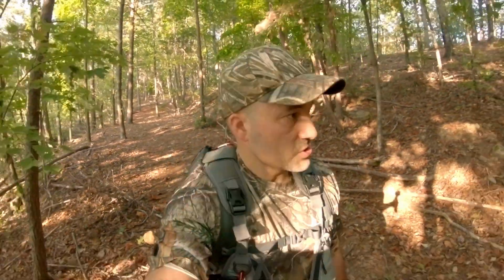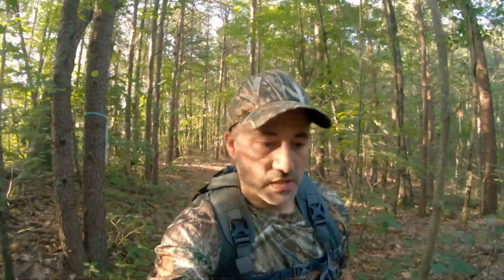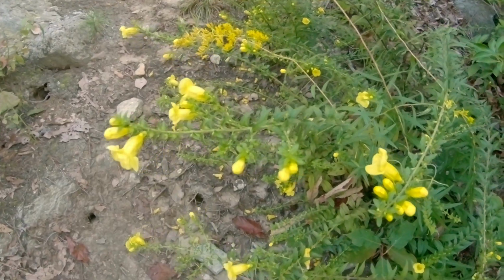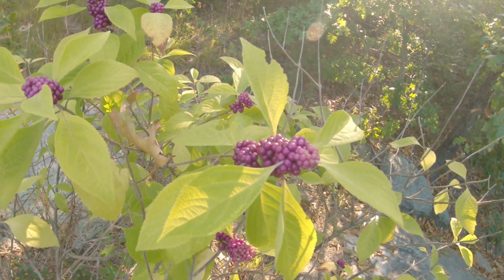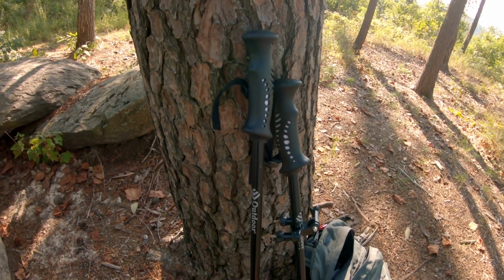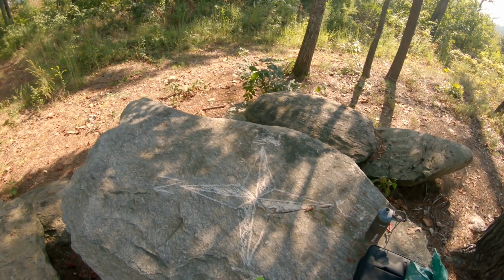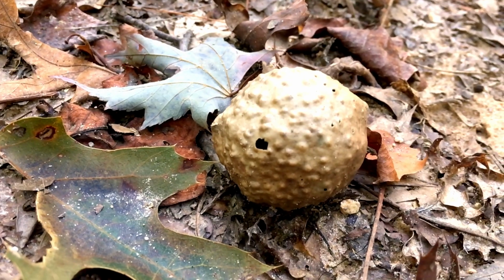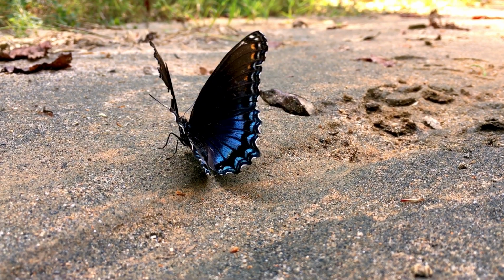14 Items you need to start hiking the Foothills Trail, near Greenville South Carolina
Join me as I hike Big Rock Moutain, just minutes from Greenville South Carolina, and the Foothills Trail. I'll walk you through 14 basic items you need to have, in order to start hiking, even on the Foothills Trail. Did you know that a huge number of people use the Foothills Trail as a training ground for the AT (Appalachian Trail)?! It's terrain, and climate are very close what you'll find on the AT, and it's right here in your "back yard"! Big Rock Mountain is the only rock climbing cliff in South Carolina, that is open year round! The nine times preserve was opened to usage, through funds from several sources, including my favorite store-REI!